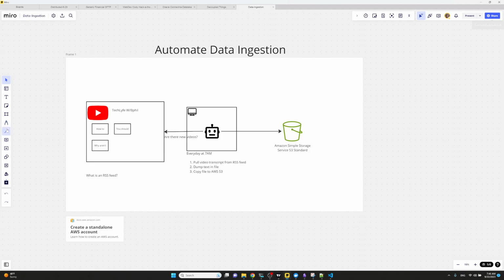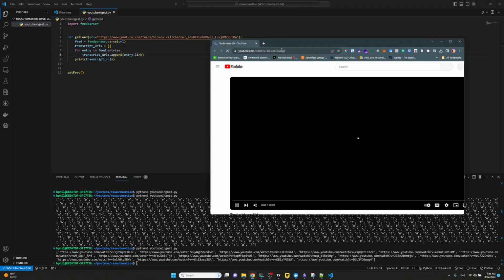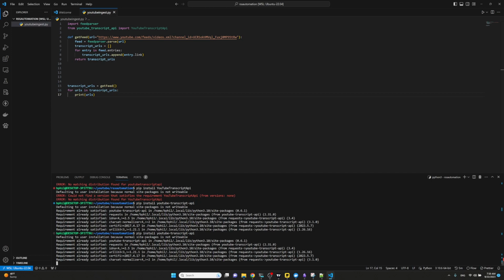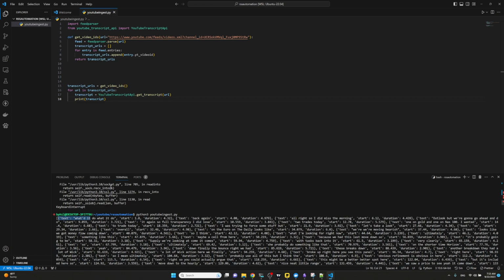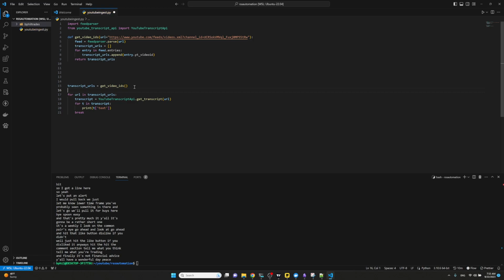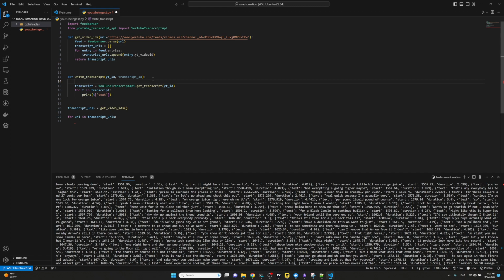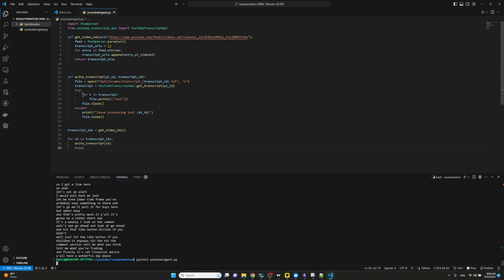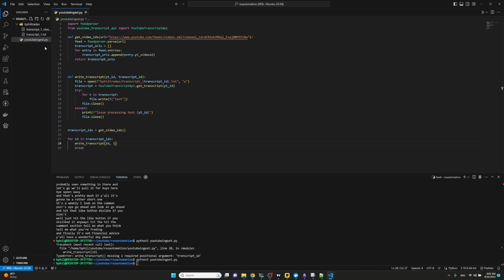Data Series: Get and Store the Data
In this video we show how to get the transcripts from youtube. After we get the transcript from youtube, we then store that in some file.
BONUS: We use chatgpt3.5 to format the data in a nice way.